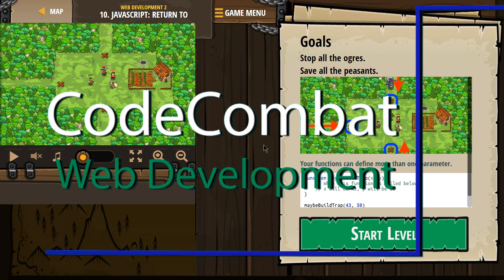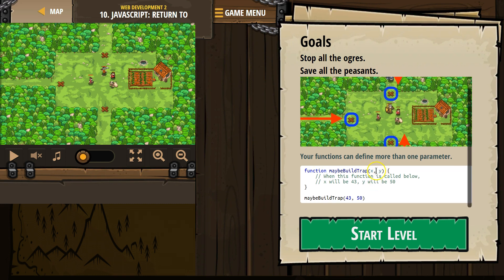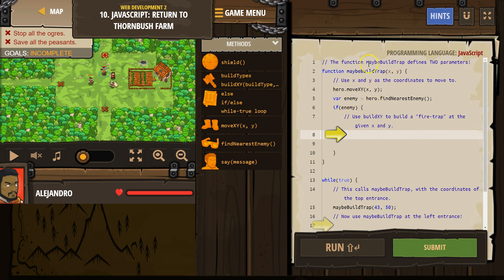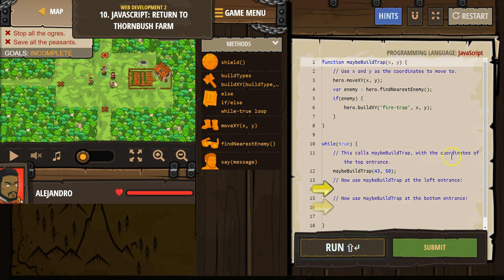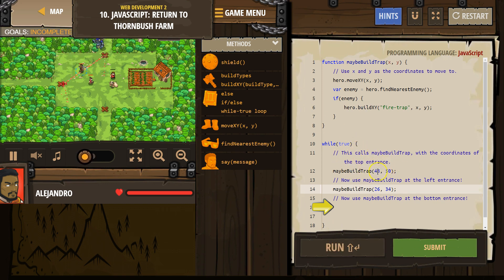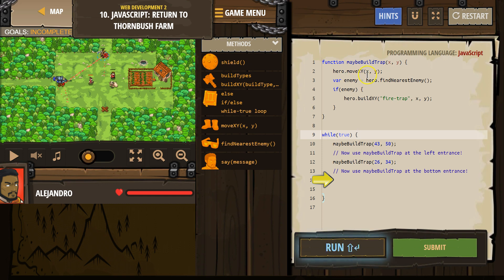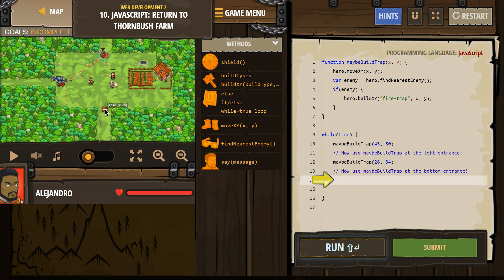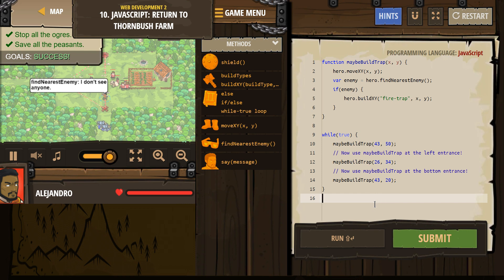CodeCombat Web Development 2 - Level 10 Tutorial with Answers